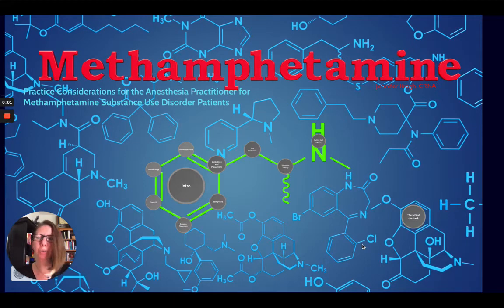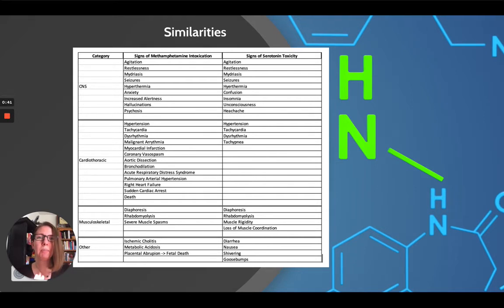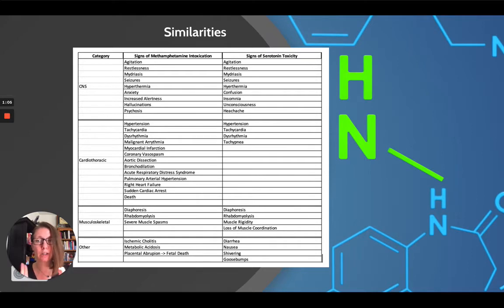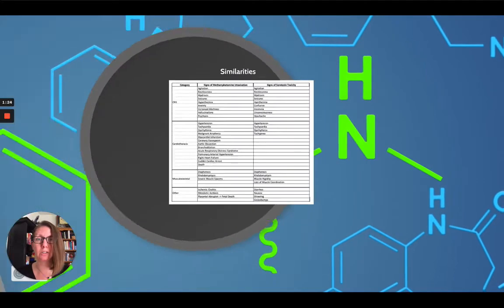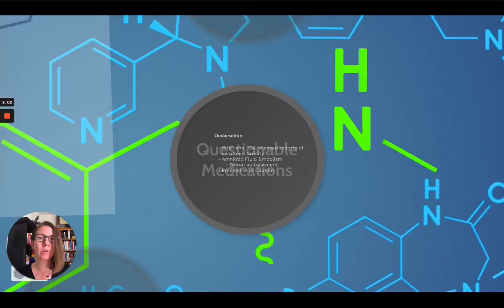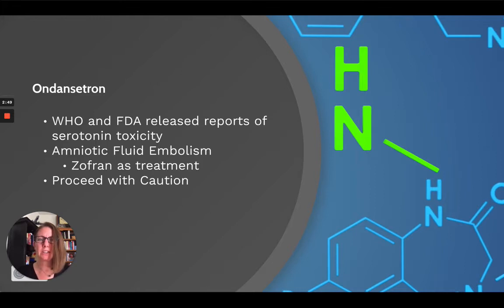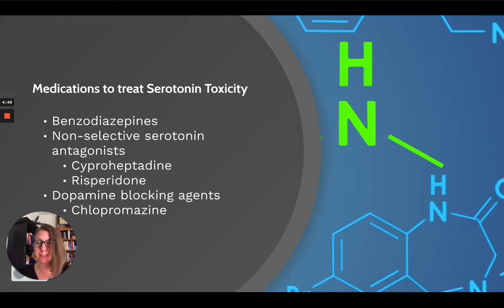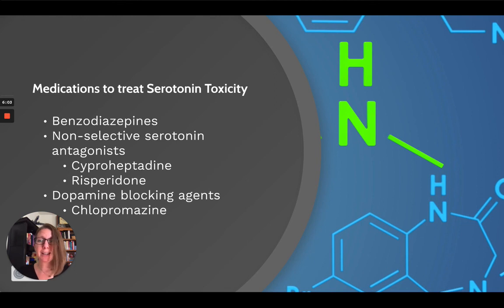Methamphetamine SUD & Serotonin Toxicity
There are a lot of similarities between Serotonin toxicity and Methamphetamine SUD patients. This makes sense when we know that methamphetamine causes the release of serotonin as well. The great news is that treatment options are similar, with a few caveats for only Serotonin Toxicity.